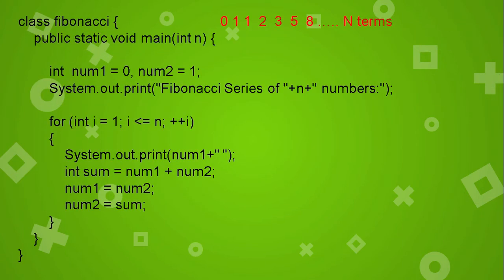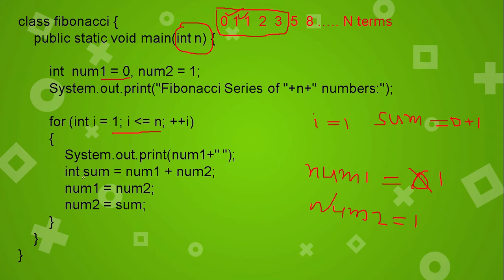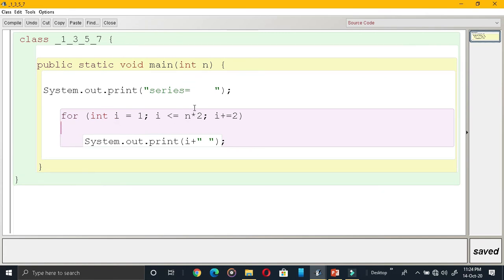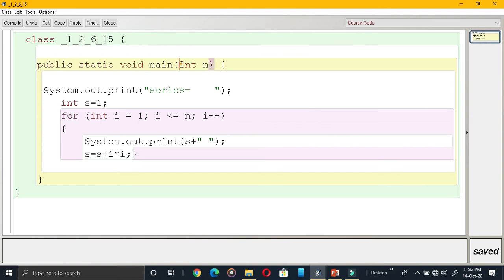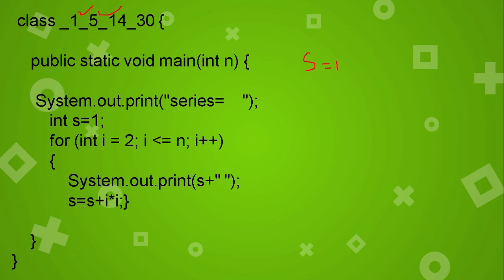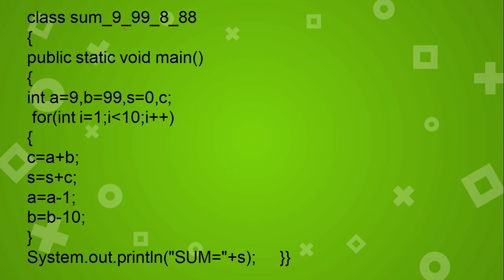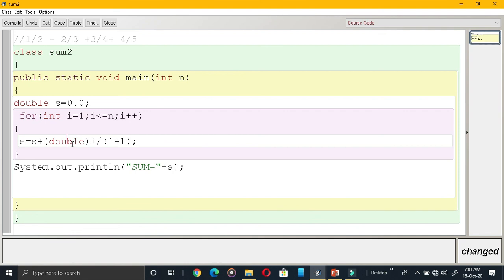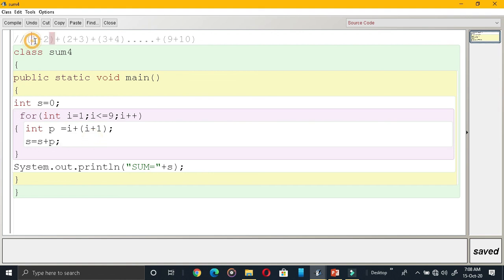Class IX for Loop lecture 2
Programs related to for loop - printing and sum of the series